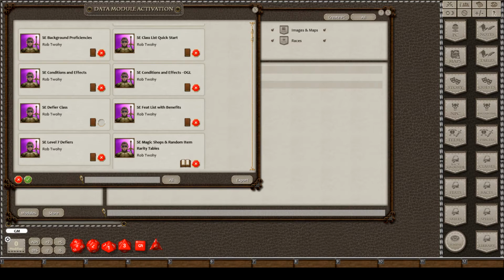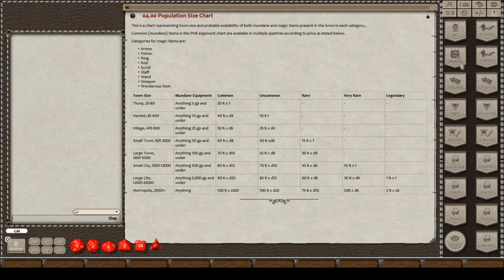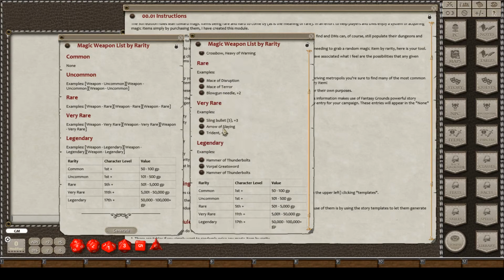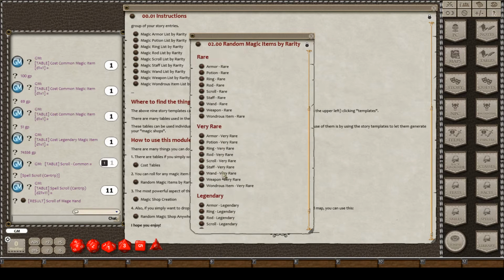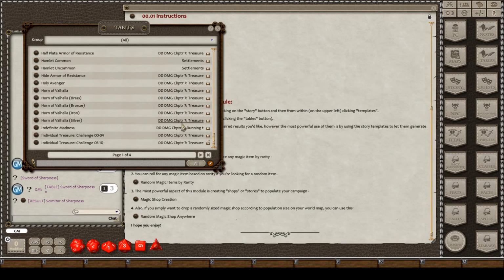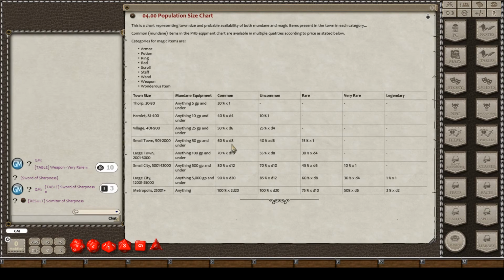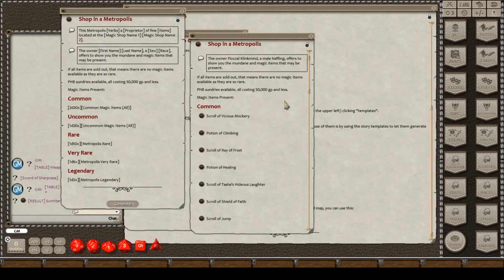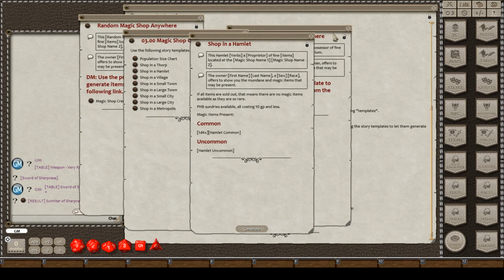D&D 5E Magic Shops & Random Item Rarity Tables - Fantasy Grounds MOD